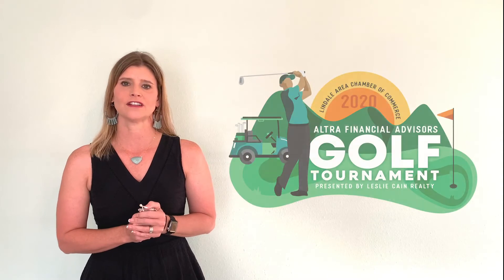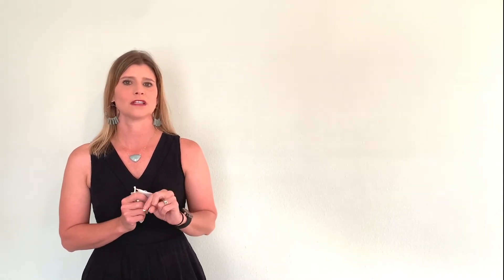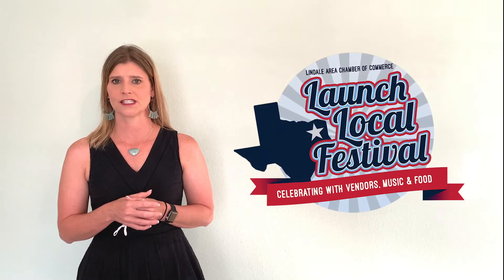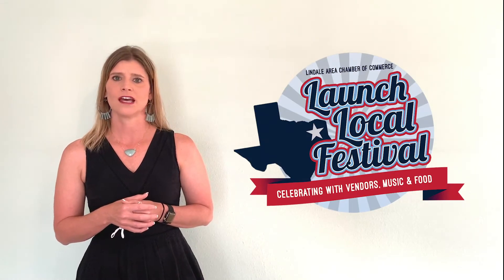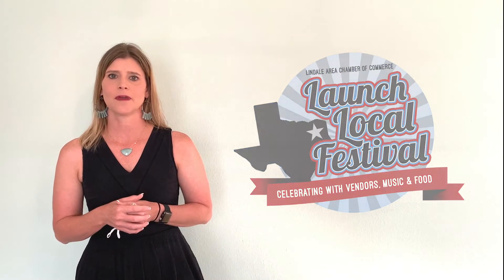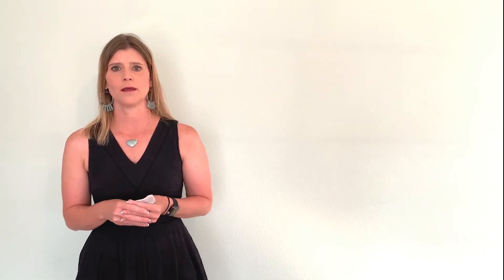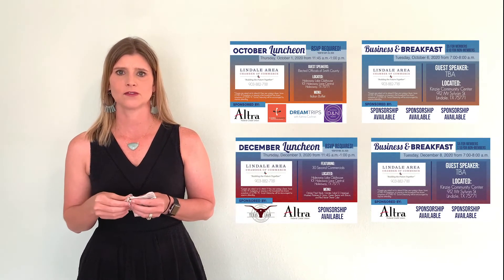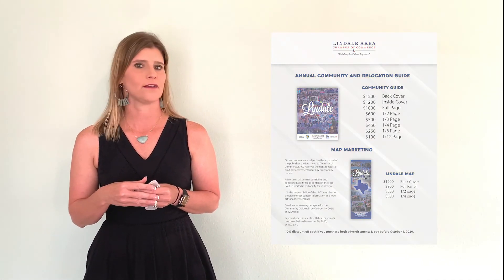Lindale Chamber Events & Updates for September 8, 2020